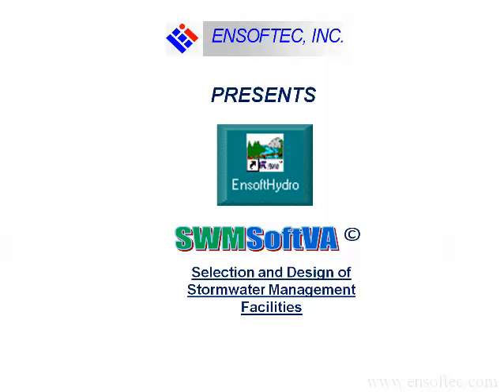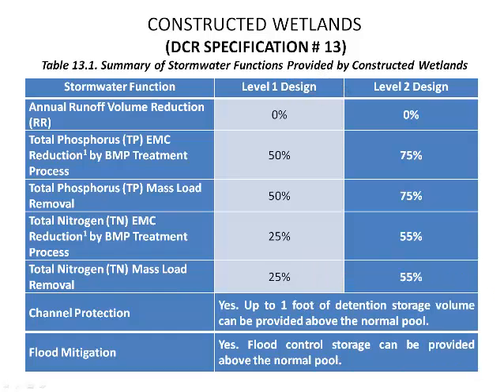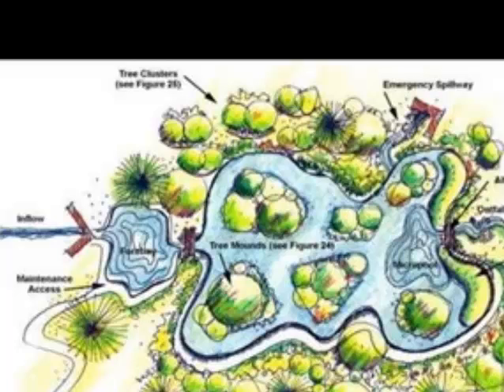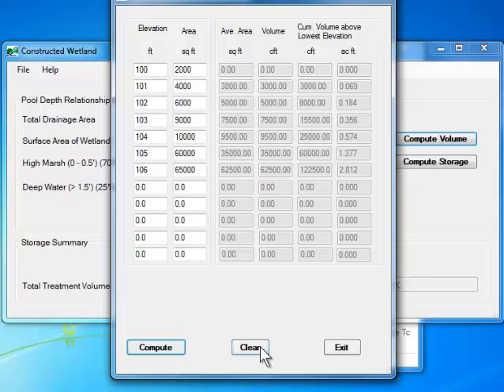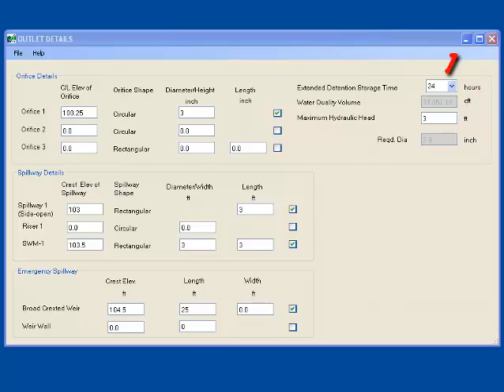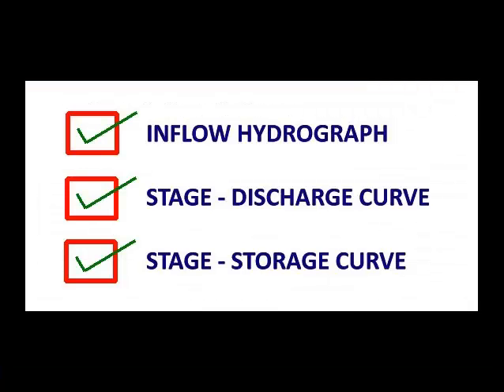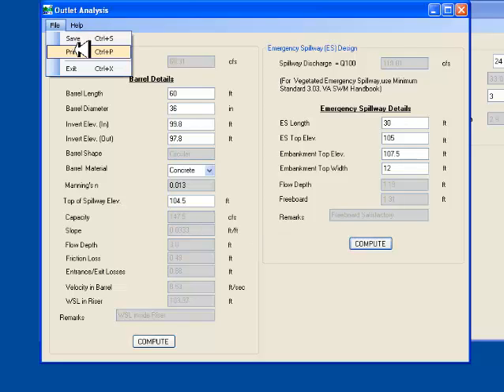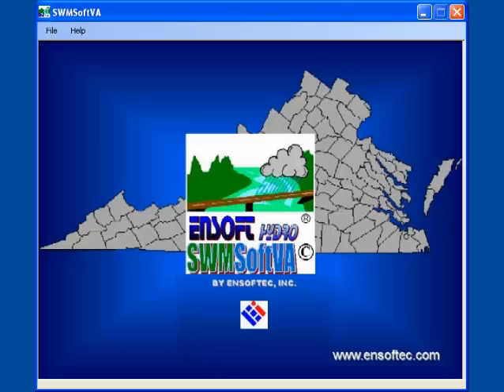9 - SWMSOFTVA - Design of Constructed Wetlands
This video is a part of a series of videos developed by Ensoftec for the design of SWM facilities for land disturbance projects in VA based on DCR criteria.  Design of Constructed Wetlands using SWMSOFTVA is presented in this video.